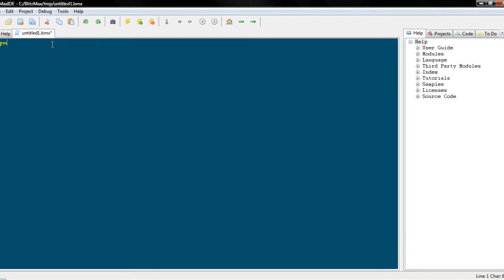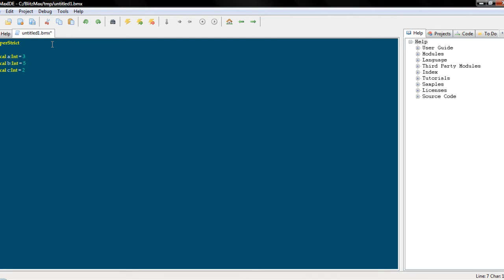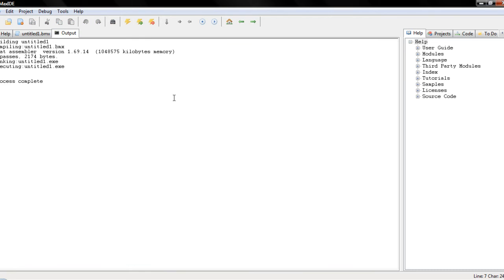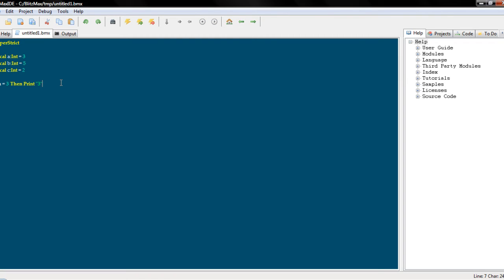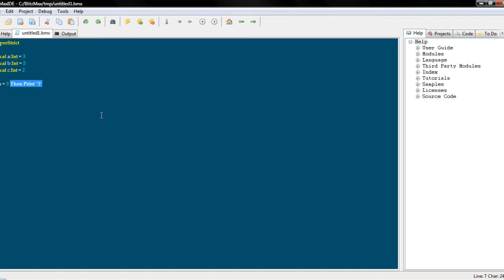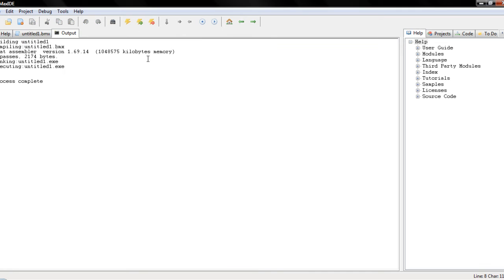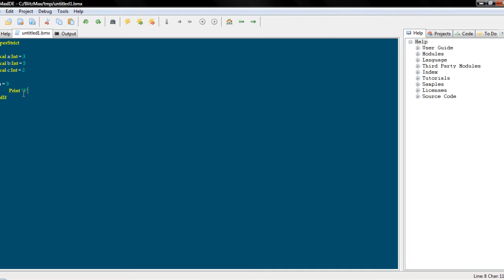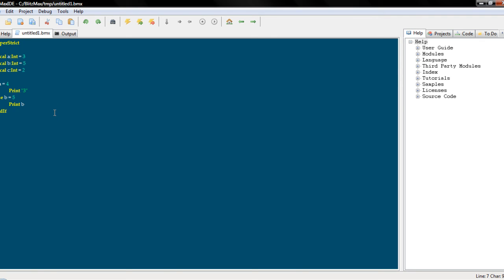BlitzMax Tutorial Series: Introduction #5 - If Statements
In this tutorial we learn about If statements and how they are used.